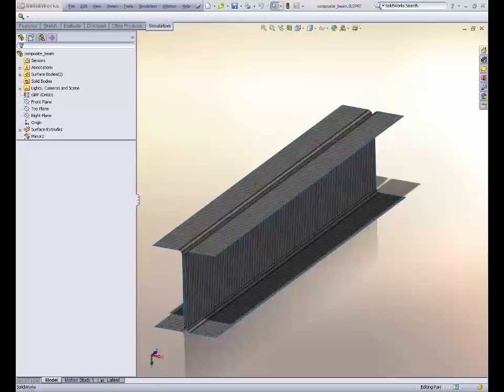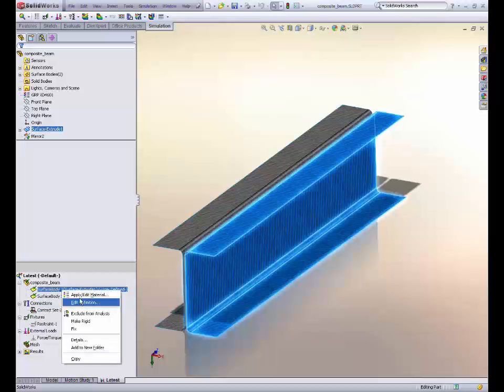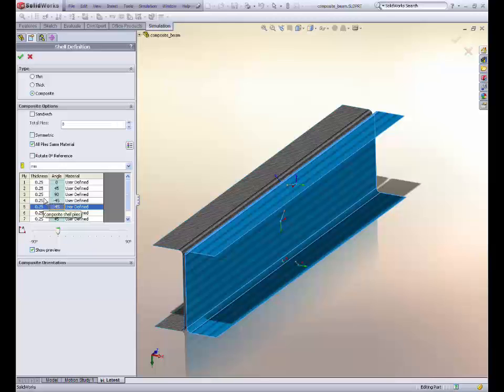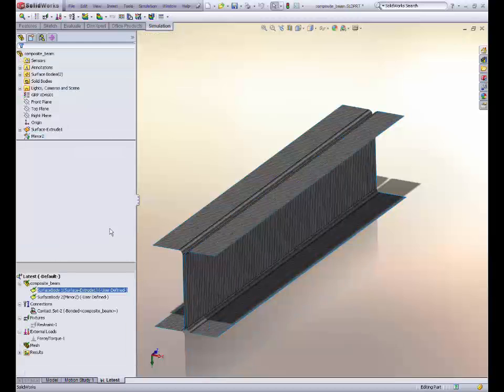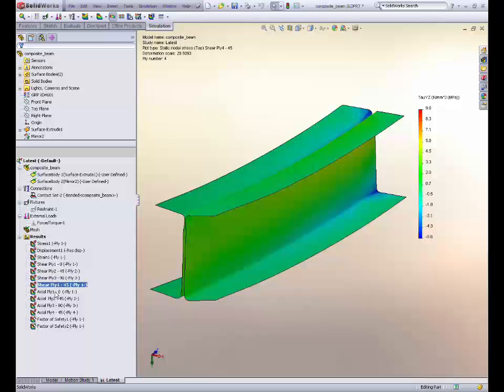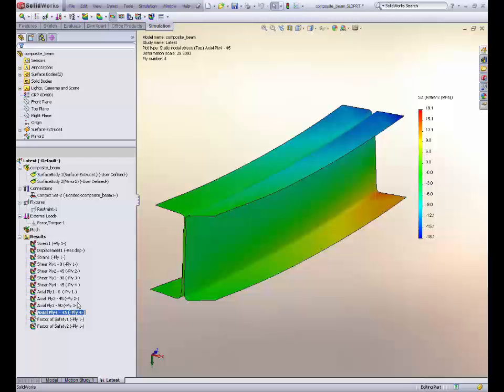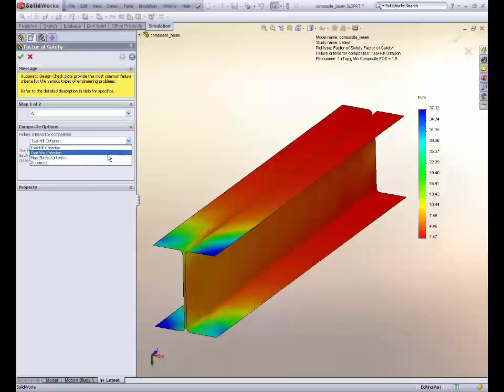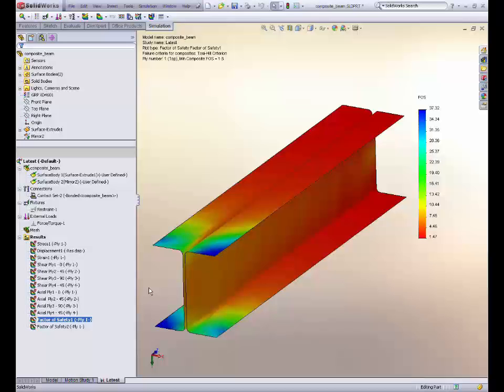SOLIDWORKS What's New 2009: Section 13 - Composite Materials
Introduction to Simulation with Composites